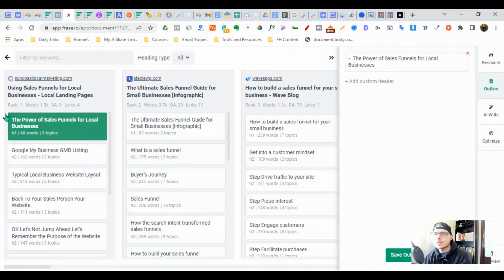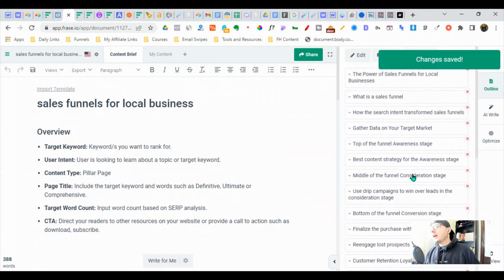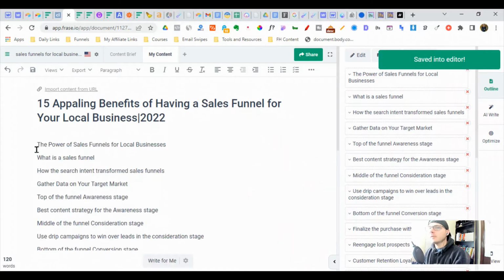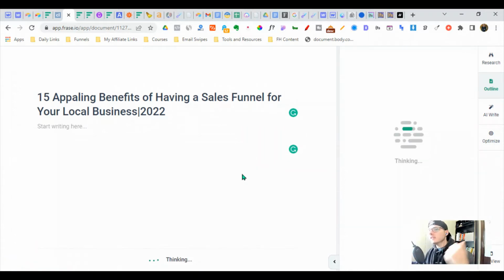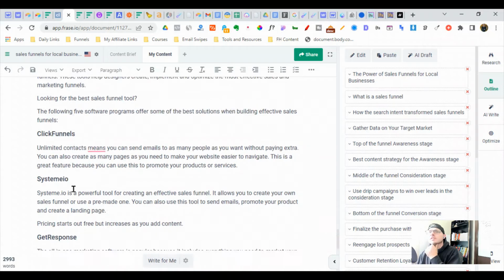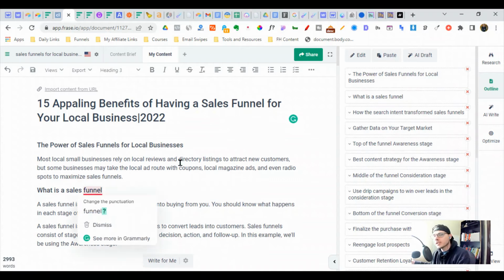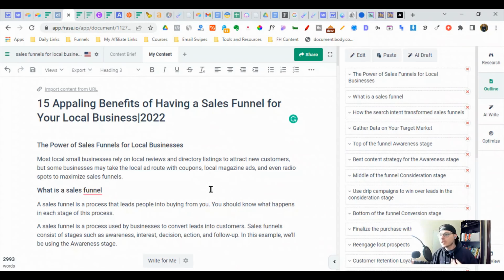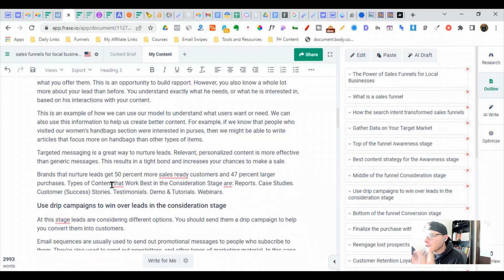Quick: AI Blog Draft With Frase.io (INSANELY FAST)-2022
This is a video about Clips from How To Rank Your Blog Posts With AI - The Step By Step Guide

00:00 Clips from How To Rank Your Blog Posts With AI - The Step By Step Guide
01:03 Frase AI Quick First Draft